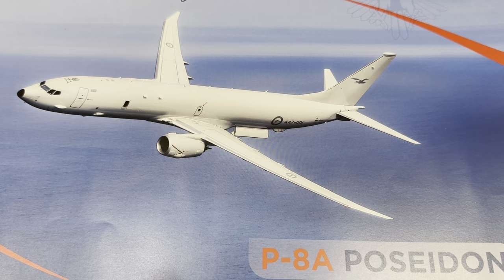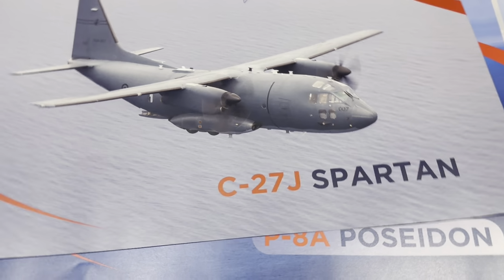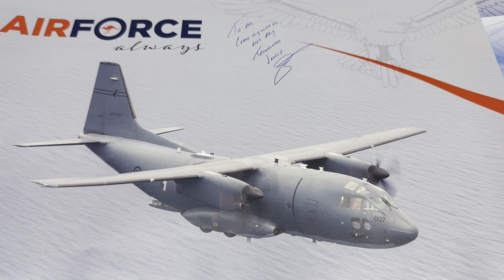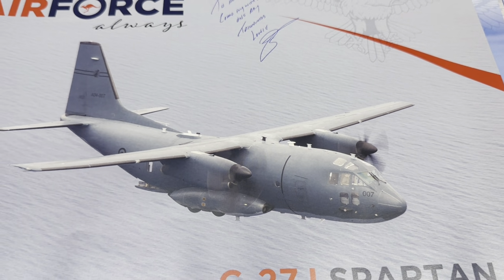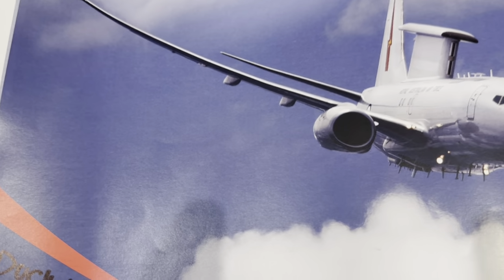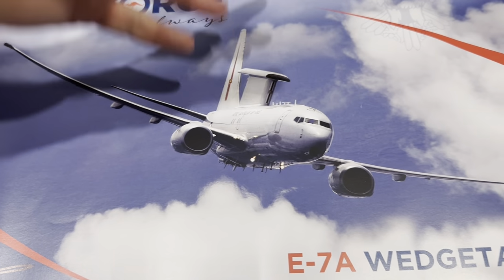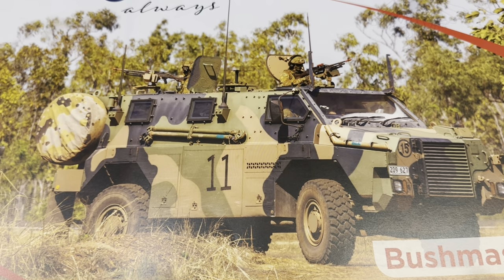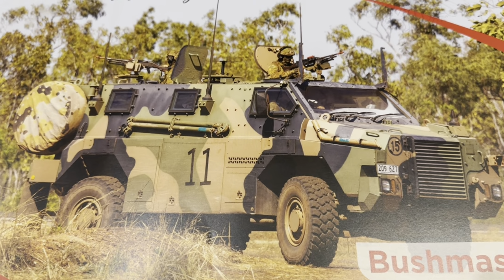Newcastle-Williamtown Air Show 2023: Posters - Poseidon, Spartan, KC-30A, Wedgetail and Bushmaster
This video contains the set of souvenir posters for the big planes and the Bushmaster on display at Day 2 of the airshow at Williamtown Air Base.